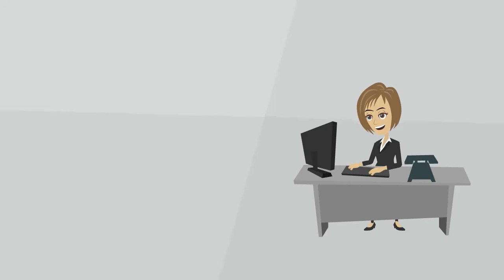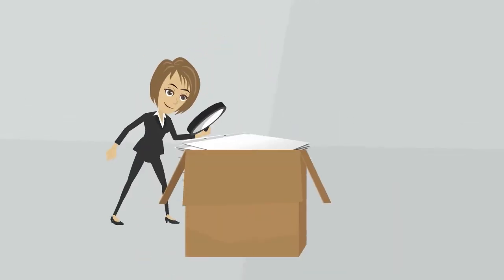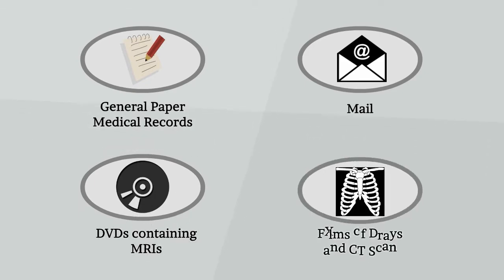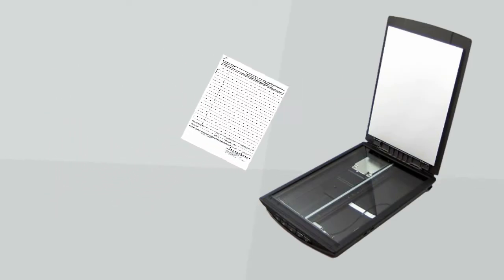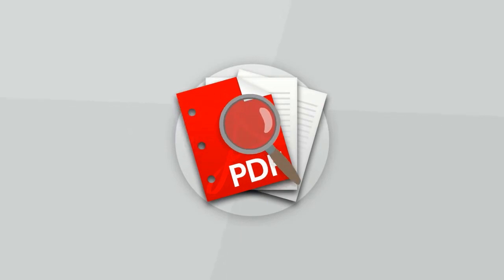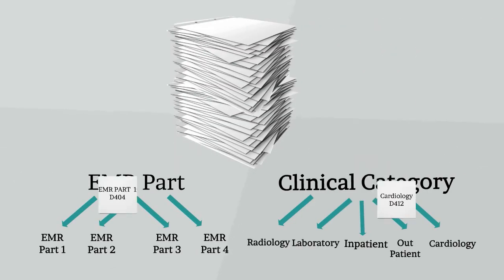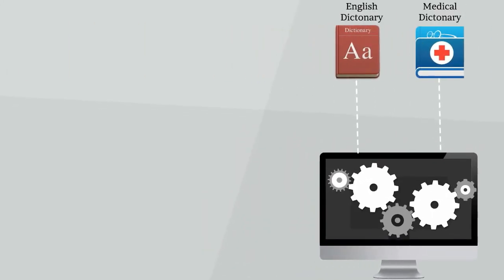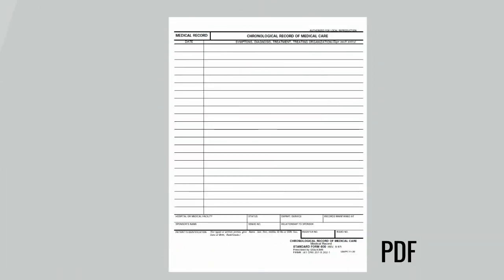Document Digitization Concepts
Here is a video on how the Veteran Affairs (VA) can benefit from  by digitizing medical records and artifacts for a given personnel existing services.